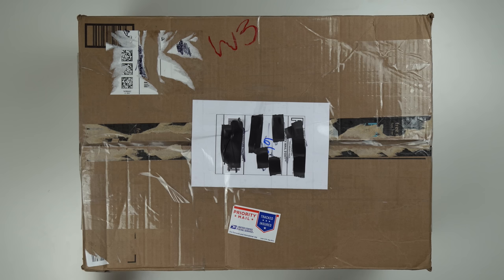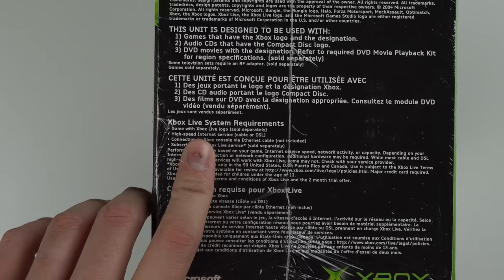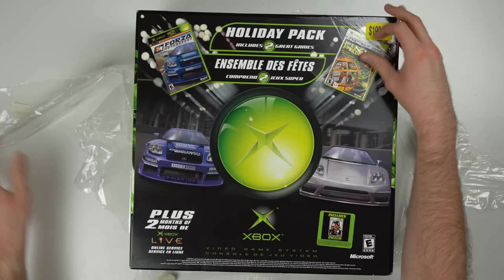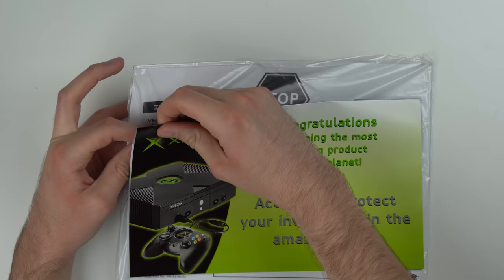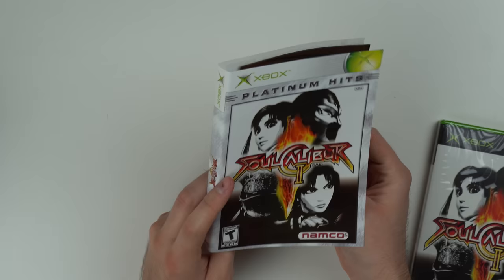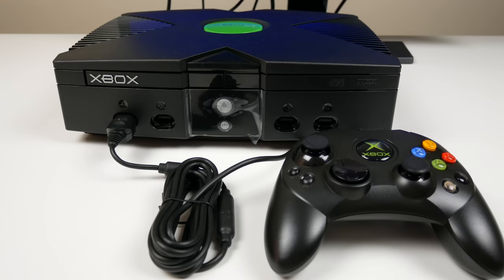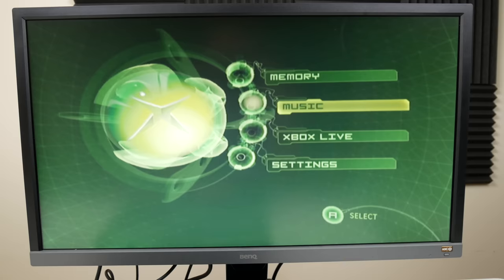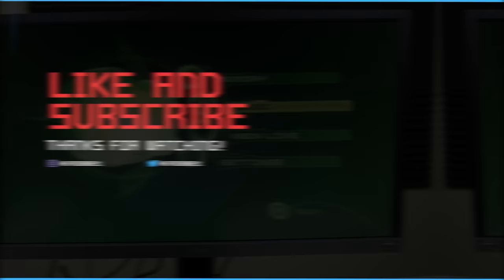I Bought a BRAND NEW OG XBOX FROM EBAY in 2021...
So it's the 20th Anniversary of Xbox, and to celebrate, I decided to buy a BRAND NEW SEALED Original Xbox console from eBay! This Xbox console is awesome, and I'm excited to open it up. This one is even a special holiday bundle that came with 3 games. And like I said, this console is SEALED, so I'm the first one to open the Xbox console up. What's your favorite OG Xbox game??

OG Xbox Console
Xbox Live
Xbox 20th Anniversary Controller

Chapters:
00:00 OG Xbox Startup
00:08 Console details
00:32 Unboxing
00:52 Closer look at the SEALED box
04:15 Removing shrink-wrap from the box
05:23 Opening the box
07:44 Closer look at the SEALED accessories
09:12 Closer look at the SEALED games
9:56 Closer look at the SEALED console
12:02 Testing the console
15:10 Testing a game